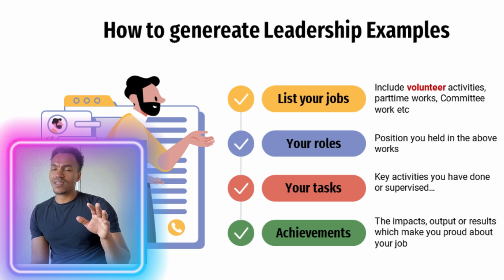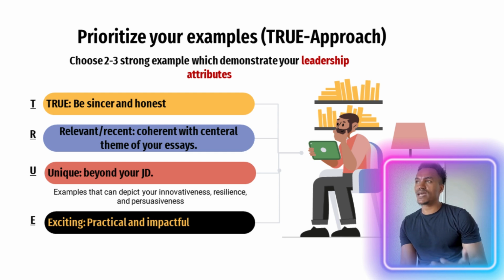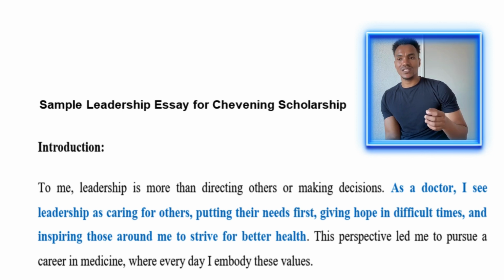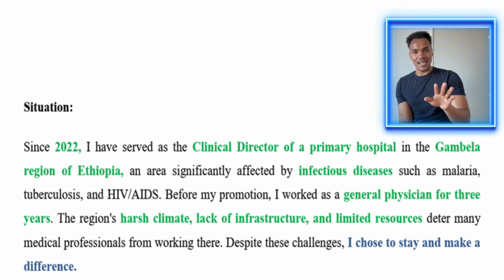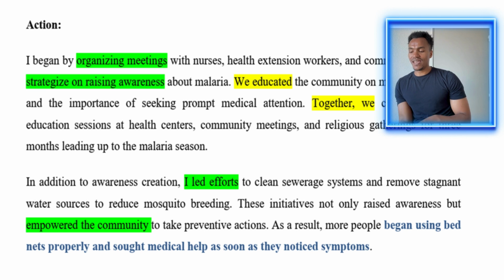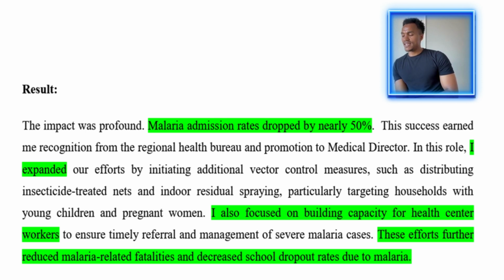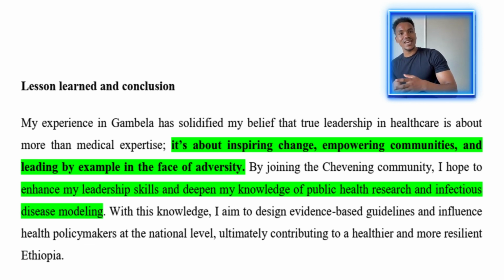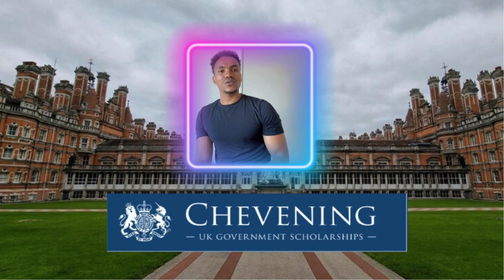Chevening Scholarship Essay Writing Leadership Part 1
Hello! Welcome to your Channel helping you to learn the tips and tricks for winning Scholarship Program.

THIS IS A DISCLAIMER THAT WHATEVER I SAY IS NOT WHAT THE CHEVENING SECRETARIAT SAYS. IT IS JUST MY EXPERIENCE...CHEVENING ESSAY WRITING STEP BY STEP QUESTION 1 PART 1

I am Erasmus Scholarship Recipient and currently studying at Universite Paris cite, Paris, France.  I am uploading several videos explaining tips and strategies to win different scholarship based on a “PERSONAL EXPERIENCE”.CHEVENING APPLICATION GUIDE 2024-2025 STEP BY STEP GUIDE Please don’t forget to subscribe here to this channel.If your answer to any of the following questions is “YES”, then you are at the right place.- Do you want to study your master's degree in the UK? - Do you want a scholarship to pay for your costs and studies? - Do you want to be part of a prestigious and international network of scholars? Then, you should apply for the “CHEVENING SCHOLARSHIP Program”!